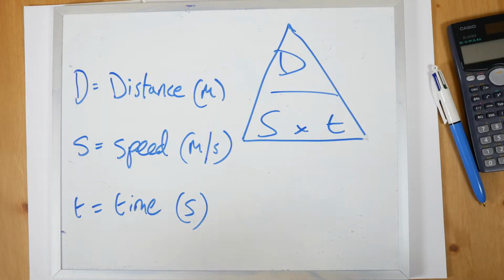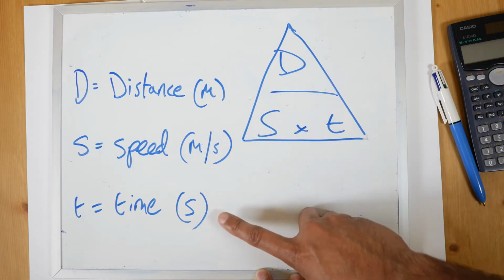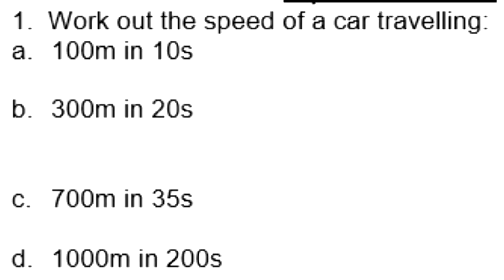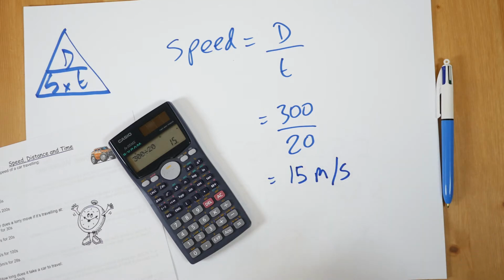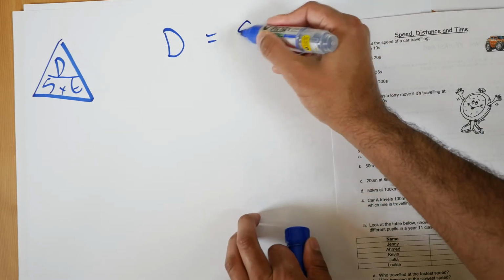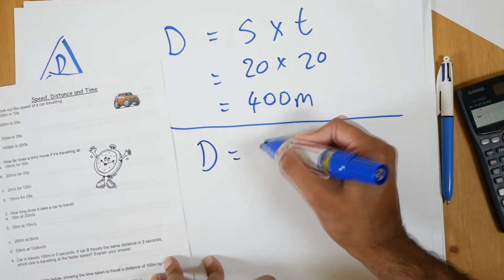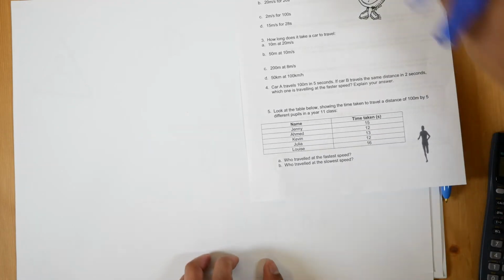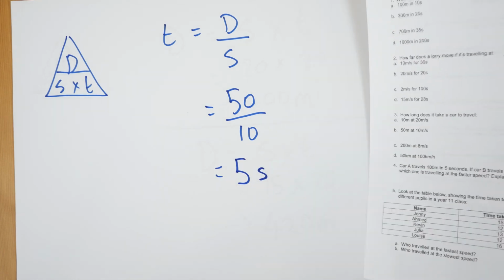Speed, Distance, Time